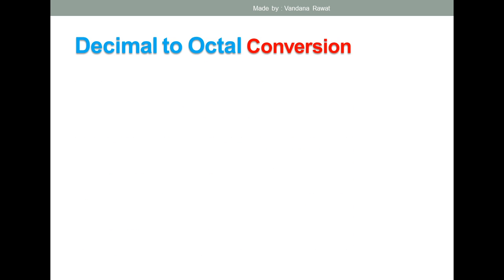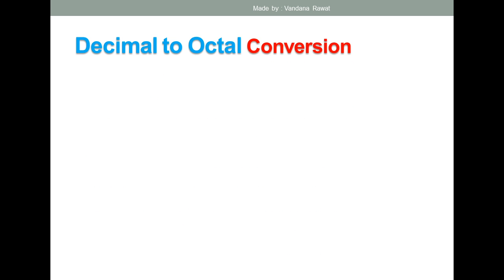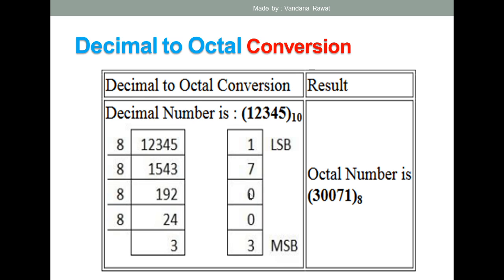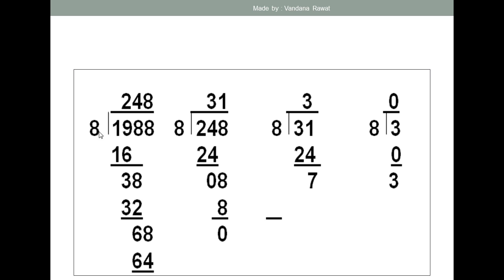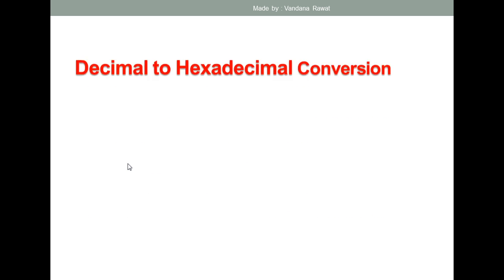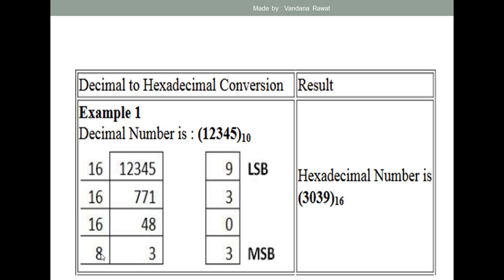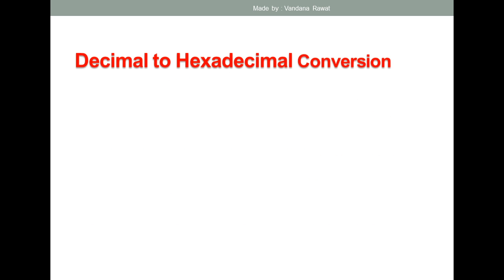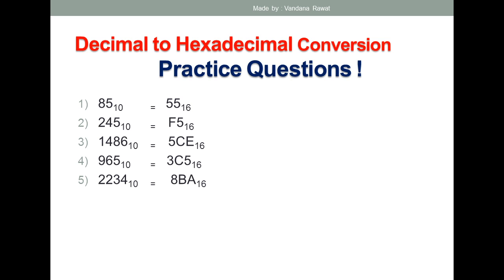Decimal to Octal and Decimal to hexadecimal conversion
This video describes the easy ways to convert decimal numbers into octal and decimal into hexadecimal.